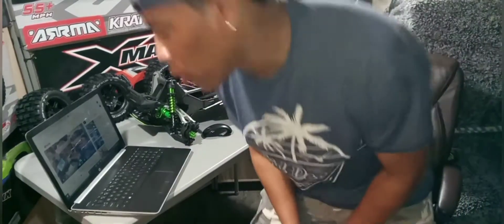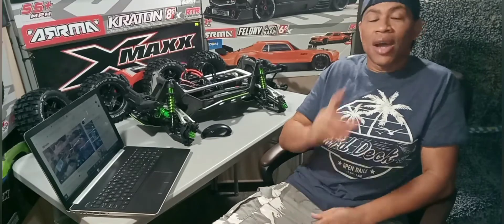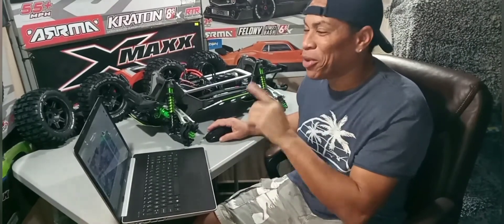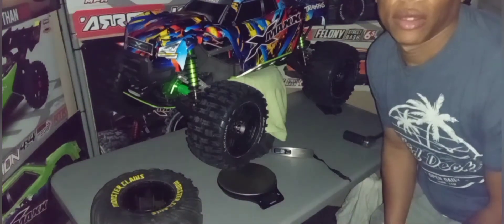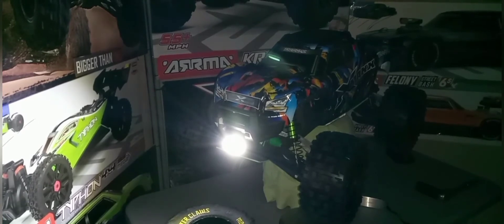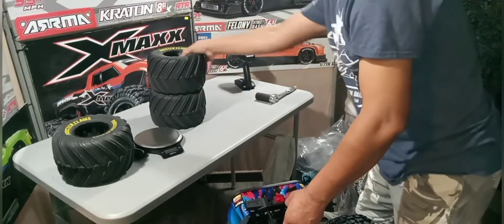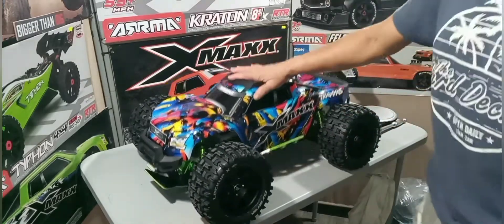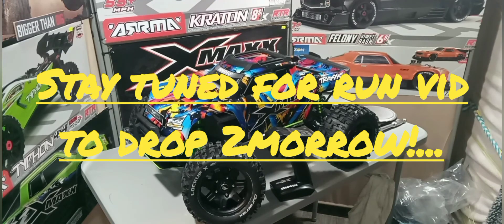Traxxas x-maxx 8s, with Hobbywing 800kv/EZ-Run Maxx 5 ESC.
A full review of my X-maxx 8s upgrade.